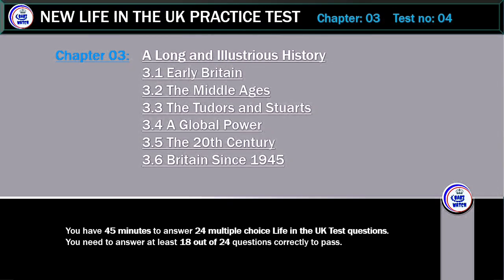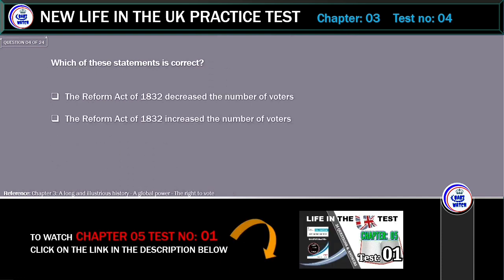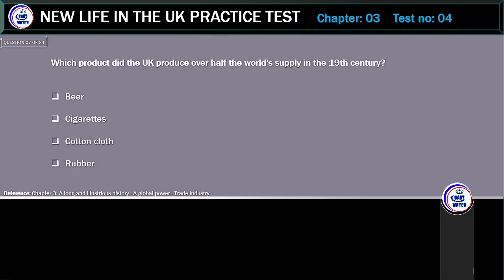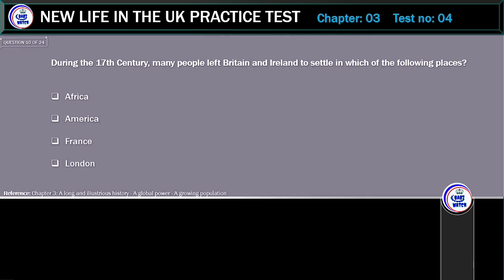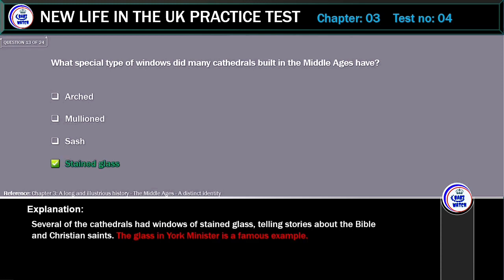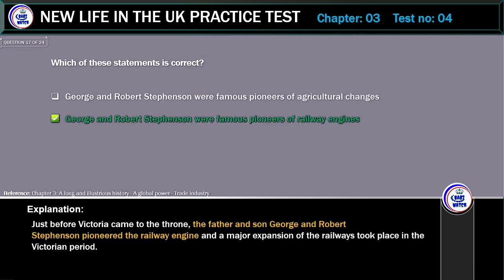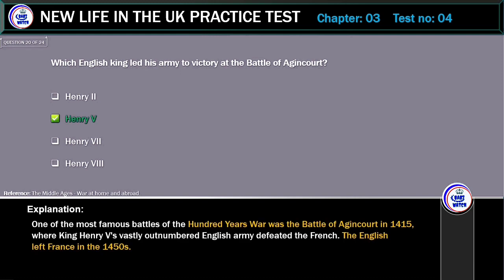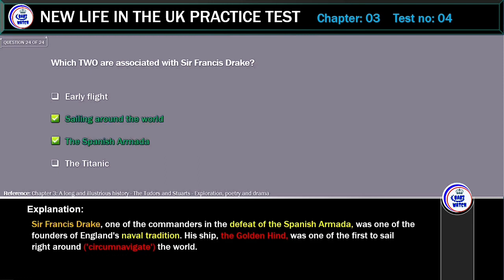New life in the UK Test 2021, Chapter 3 Test no: 04 Early Britain.The Middle Ages. The Tudors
This life in the UK Test is provided to familiarise you with the permit of the official test. You are advised to study the learning material in the official handbook before attempting the test. The test consists of 24 questions and you need to answer at least 18 correctly to pass in 45 minutes.If you haven't yet prepared for your test, Click the button to play and watch the test , you need to take this test as part of your application for British Citizenship or settlement in the UK.
Please mention in the comments below if you are benefiting from this video by. Your response will be much appreciated.
 many thanks

''برطانیہ میں نئی ​​زندگی کا امتحان'' اردو ترجمے کے ساتھ کریں 2021

Chapter 01 & 02 :
Values and Principles of the UK.

Chapter 3
A Long and Illustrious History.      ​
Early Britain.   ​ The Middle Ages.
The Tudors and Stuarts.    ​
A Global Power.

Chapter 3 Test no: 10

Chapter 4

A Modern, Thriving Society.
The UK Today.  Religion.
Customs and Traditions.
Sport. Arts and Culture.
Leisure.  Places of Interest.

Chapter 4 Test no: 06

Chapter 4 Test no: 07

Chapter 4 Test no: 08

Chapter 4 Test no: 09

Chapter 4 Test no: 10

Chapter: 05 THE UK GOVERNMENT AND THE LAW AND YOUR ROLE

EPISODES